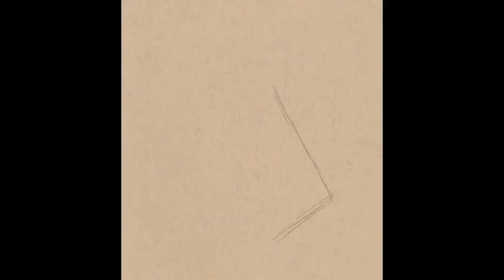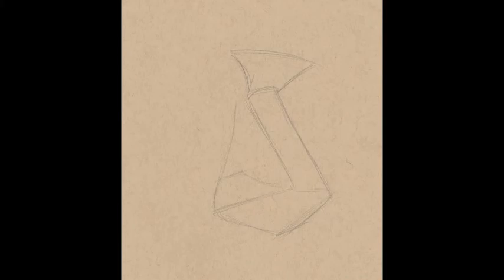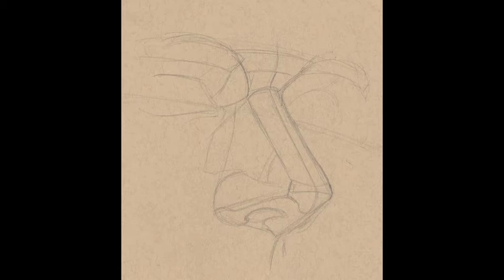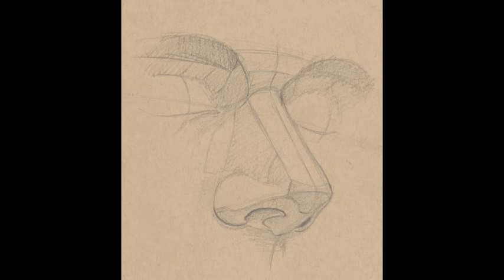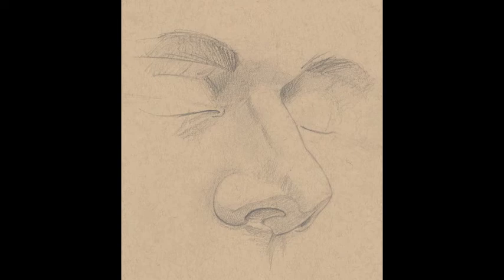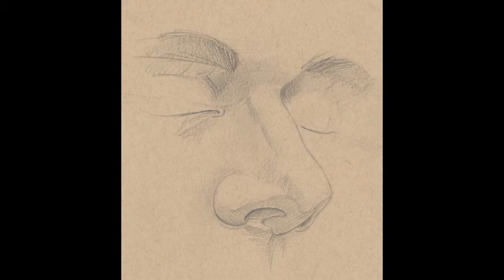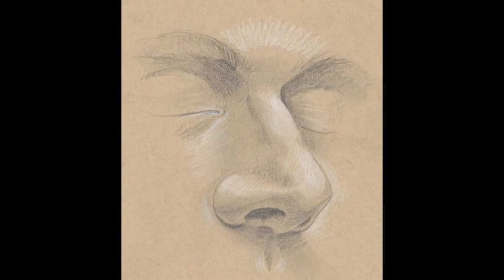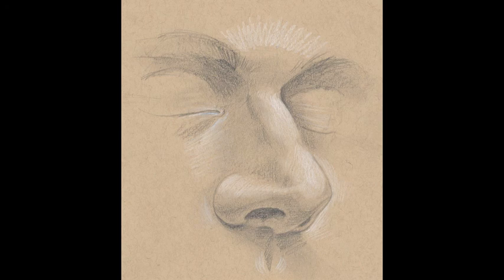Drawing the Nose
Tutorial for basic drawing of the nose. Created for a specific beginning drawing course for college.